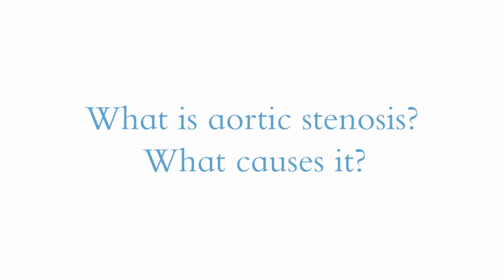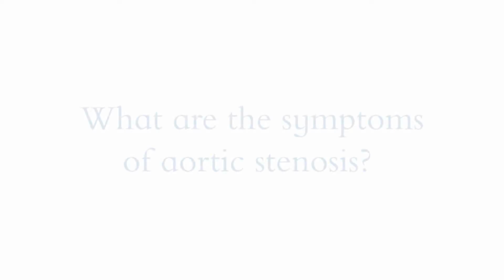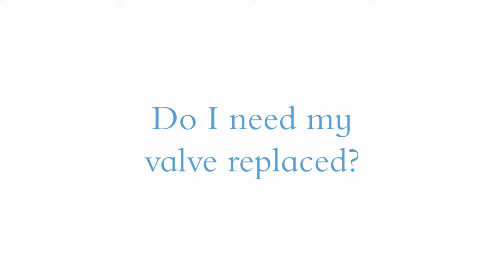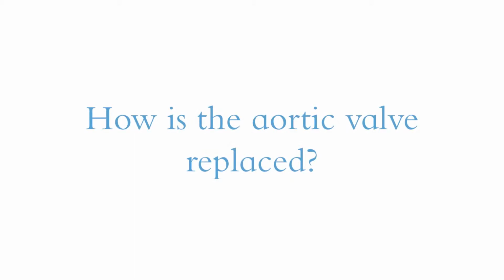Aortic Stenosis Explained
What is aortic stenosis, and what causes it? Learn from North Carolina Heart & Vascular cardiologist Dr. Christian Gring and cardiac surgeon Dr. Lance Landvater on its causes, symptoms, and how to treat aortic stenosis.